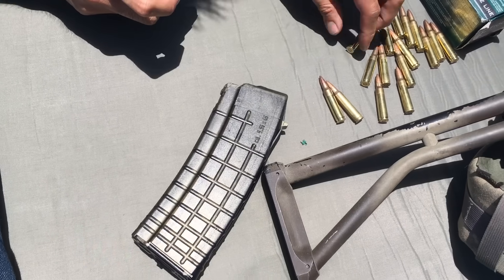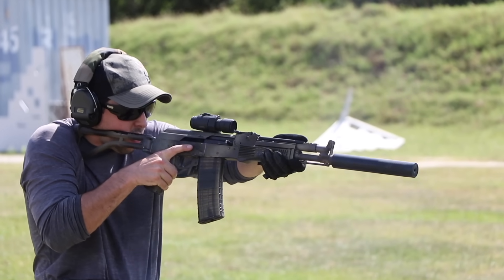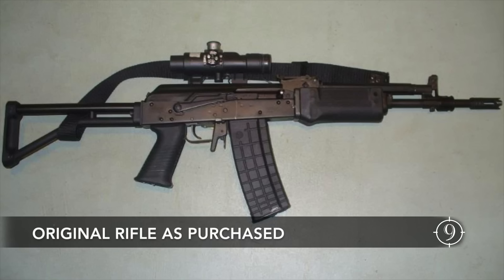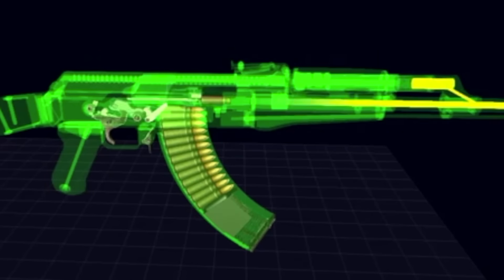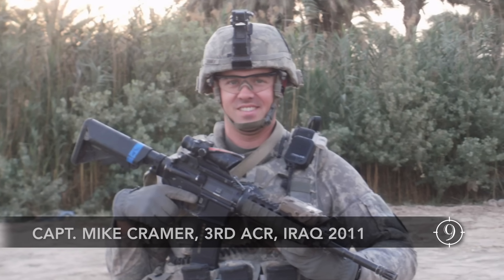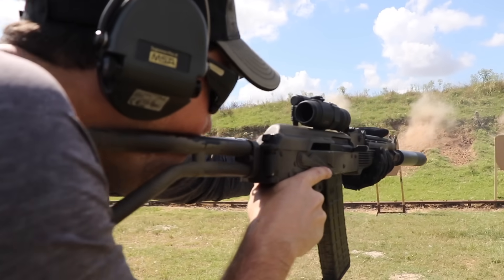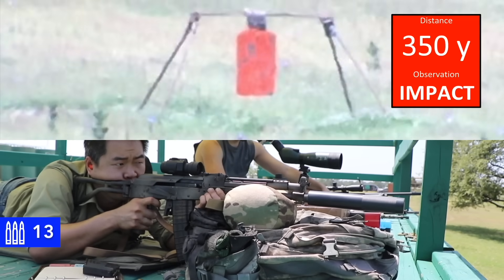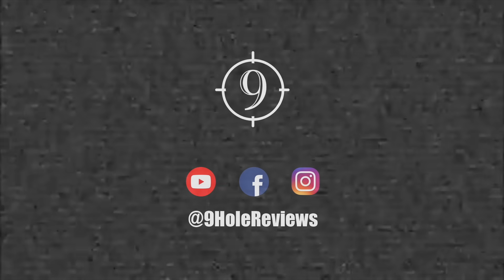AK-Niner Mk1 - "Spetsnaz Concept" Kalashnikov (Saiga 223, AK102)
Watch latest videos, sometimes even early releases!

The AK Niner is a nickname we came up with for one of the most versatile 5.56 AK's we've gotten to create. Compact, combat accurate, suppressor friendly and extremely light on recoil... It's a custom tuned performance rifle that we made out of a nearly inoperable Saiga .223!

While working on the NATO Border, Henry saw reports of "not Russian Tier 1" soldiers running around with 5.56 AK's. The concept stuck in his mind, and he decided to improve upon it with a near-inop Saiga .223

Aimpoint Patrol Rifle Optic (PRO) Red Dot Reflex Sight with QRP2 Mount and Spacer - 2 MOA

We love mail:
9 Hole Reviews
21175 Tomball Pkwy. No. 480